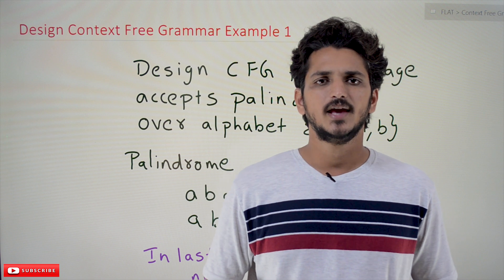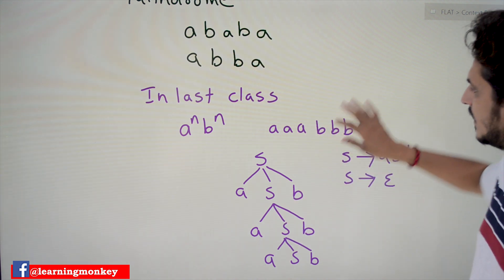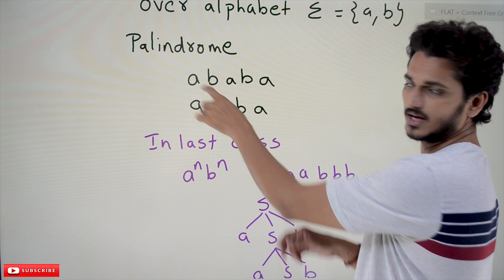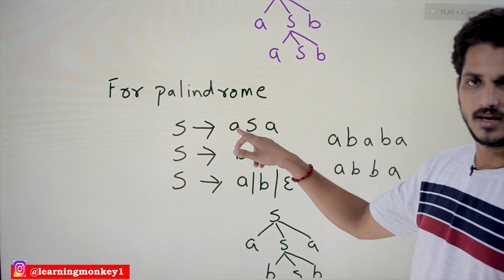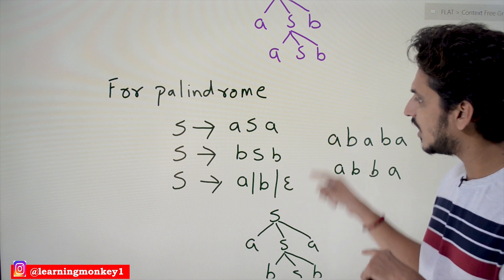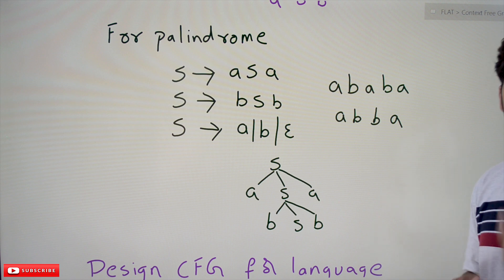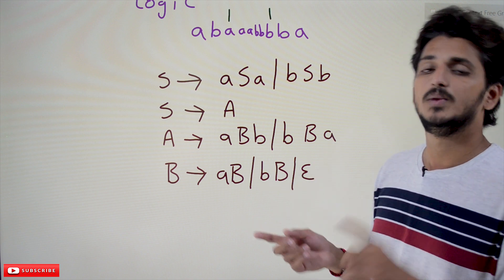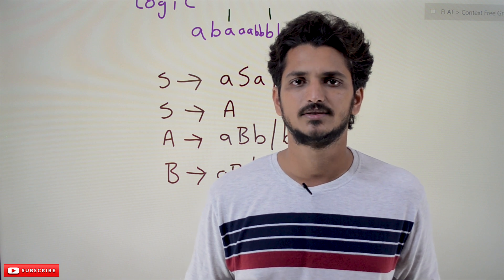Design Context Free Grammar Example 1 || Lesson 59 || Finite Automata || Learning Monkey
Design Context Free Grammar Example 1
In this class, We discuss Design Context Free Grammar Example 1.
The reader should have prior knowledge of context-free grammar examples. Click Here.
We discussed about the language L = {aⁿbⁿ where n = 0}.
Now we do some more practice examples.
Example 1:
Design CFG for a language which accepts palindrome over an alphabet Σ = {a,b}.
Example palindrome: ababa or abba.
Palindrome means the reverse of a string should be the same as string.
Let’s refresh the example L = {aⁿbⁿ where n = 0} once.
The CFG for L is S – aSb | ε.
Take input aaabbb.
The production S is checking for first a and the last b.
The second expansion of S will check for a second a and last before b.
Based on the above understanding, we write CFG for language palindrome.
The below CFG shows the grammar for palindrome.
S – aSa
S – bSb
S – a | b | ε
Why have we written the above grammar?
Take example ababa.
The first symbol is a, and the last symbol is a.
The second symbol is b, and the last before symbol is b.
We stop by taking a or b or ε.
So we have written the above productions.
The below diagram shows the derivation tree for the input string abba.
Example 2:
Design CFG for a language not accepting palindromes.
Take an example input abaaabbbba.
Take the example of the palindrome.
If the first symbol is a, the last symbol should be a.
If the second symbol is b, the last before symbol should be b.
Take the third symbol is a, but from the last, the third symbol is b.
If we find a situation where it does not match, we can say it is not a palindrome.
The below grammar shows the CFG for not accepting palindrome.
S – aSa | bSb
S – A
A – aBb | bBa
B – aB | bB | ε
if we encounter nonmatching. No need to check the remaining symbols.
We can say the input is not a palindrome.
So we are taking the extra symbol A to check the nonmatching option and calling the nonterminal B
The nonterminal B will take any input and accept.